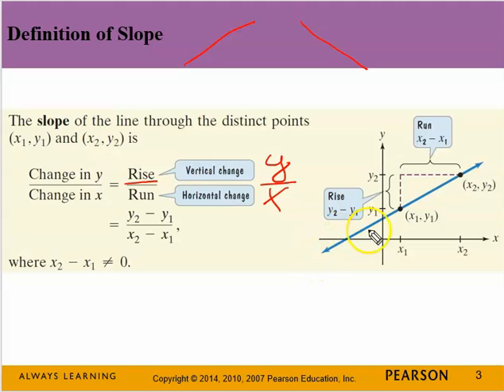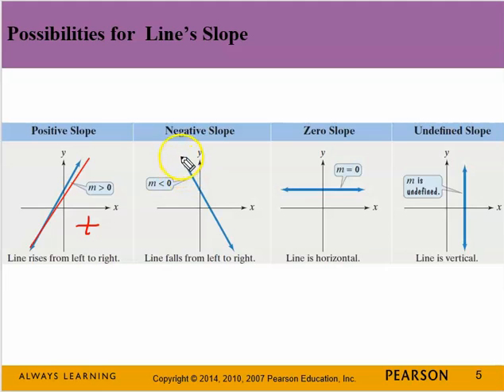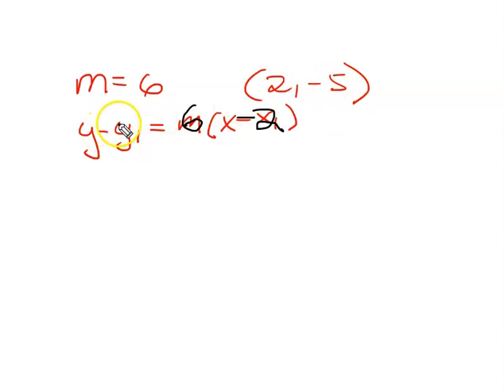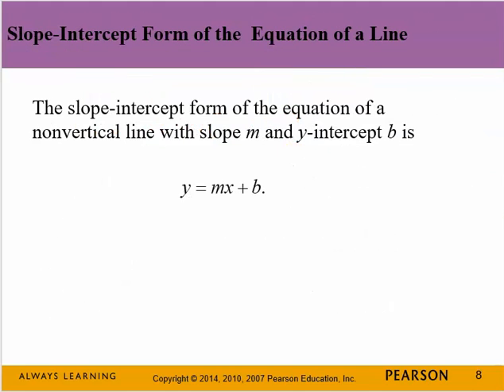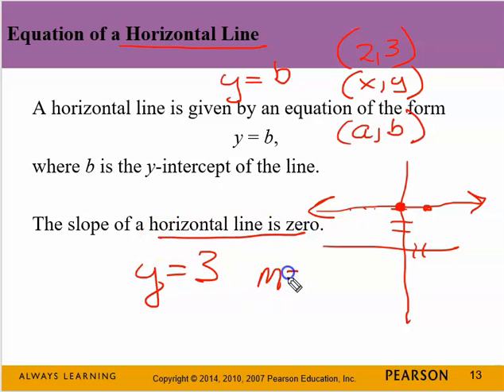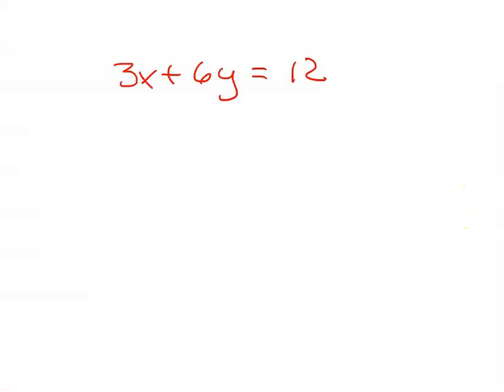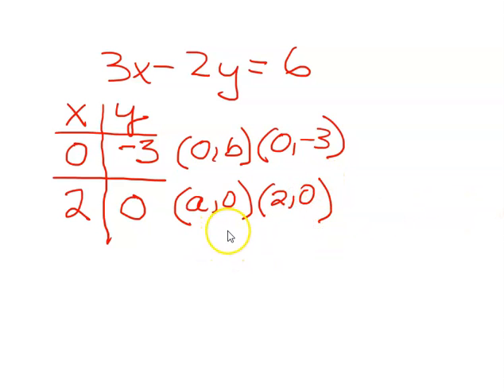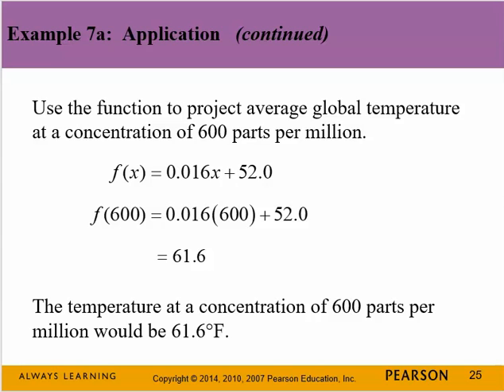M106 1.4 Linear Functions & Their Slopes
Linear Functions & Their Slopes